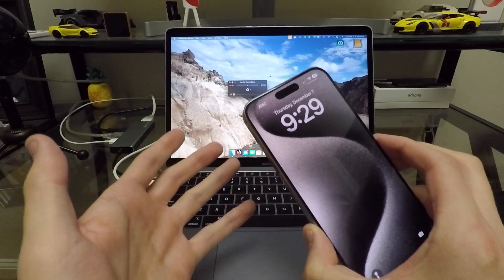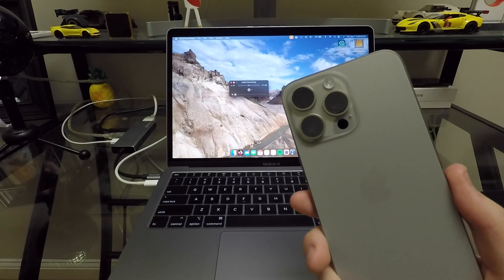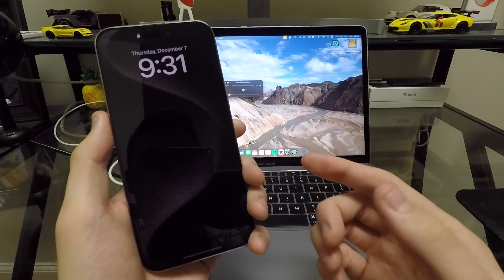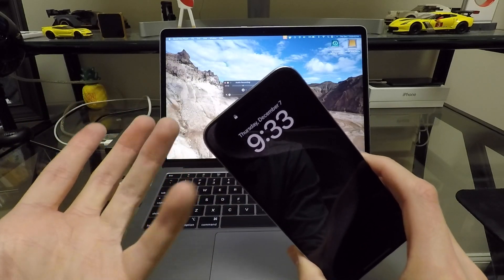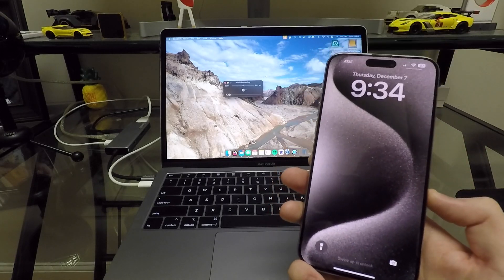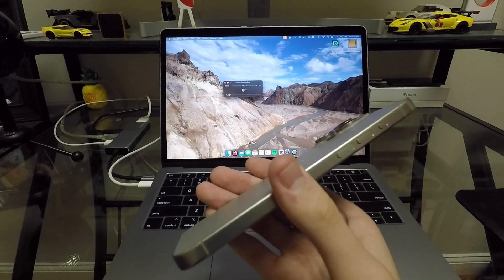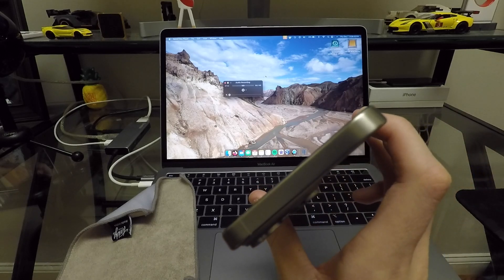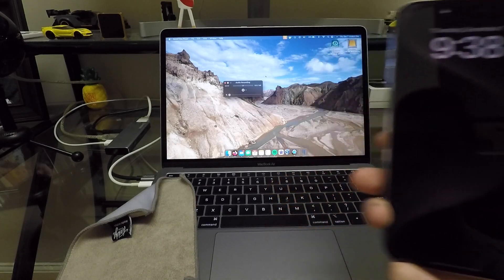I used an iPhone 15 Pro Max without a case for a month - Here's what happened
For the first time ever, I have decided to use an iPhone without a case! This video gives my thoughts about it and what you need to keep in mind!